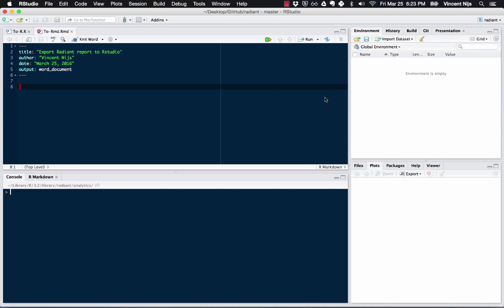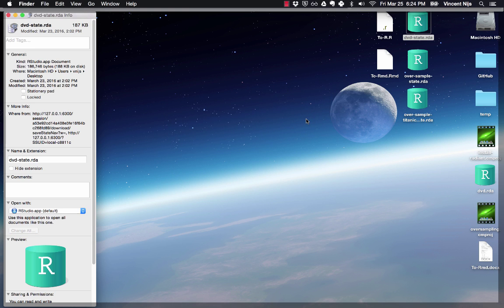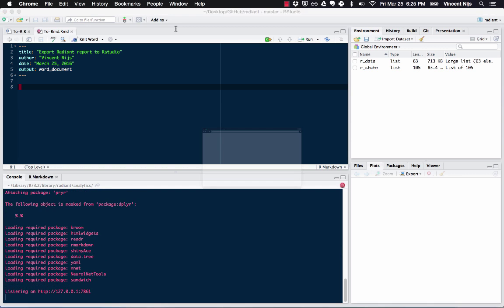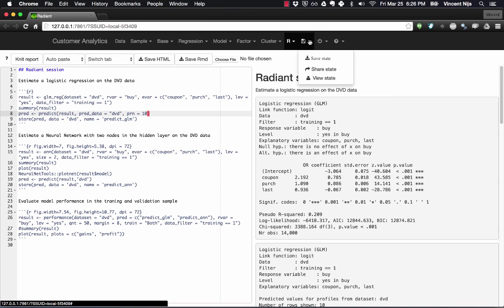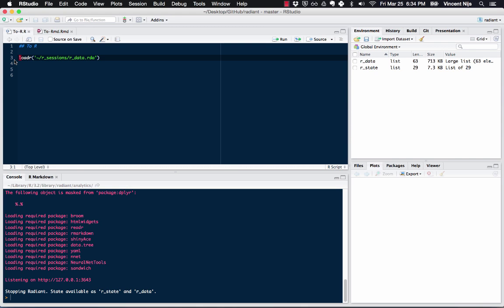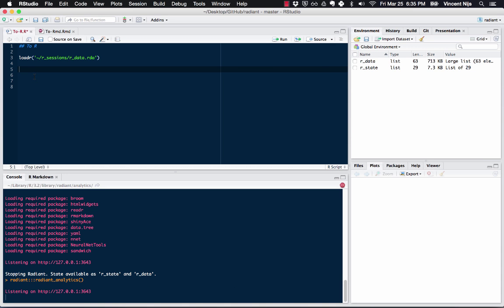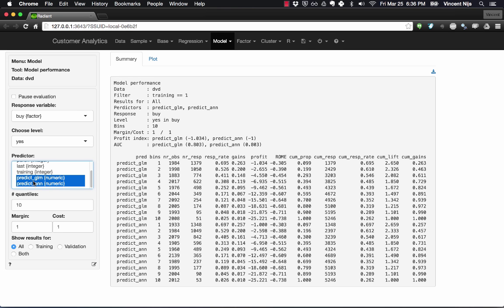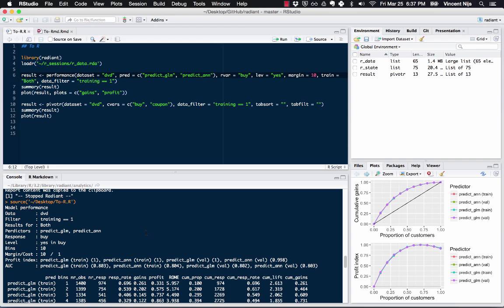Using Radiant with Rstudio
Install instructions for the latest versions or R, Rstudio, and Radiant are available at the following

The state-file mentioned in the video is available through the following